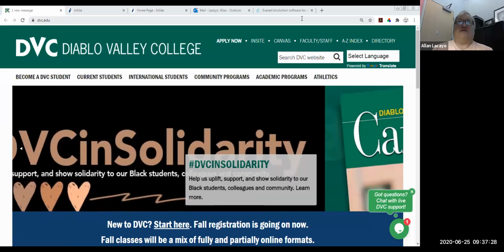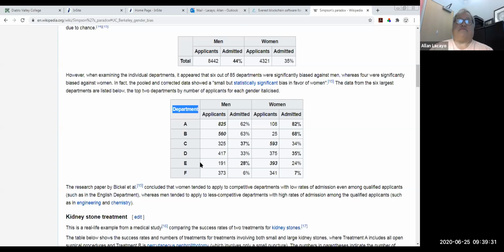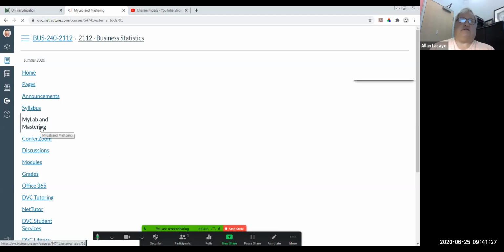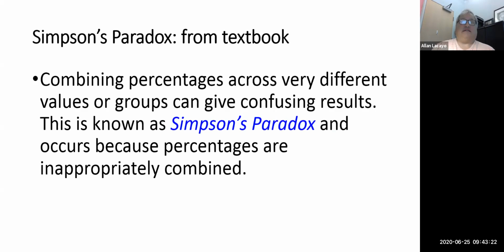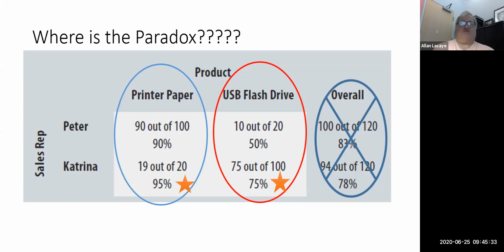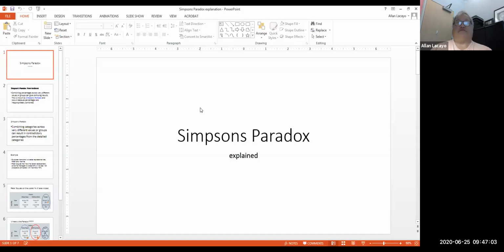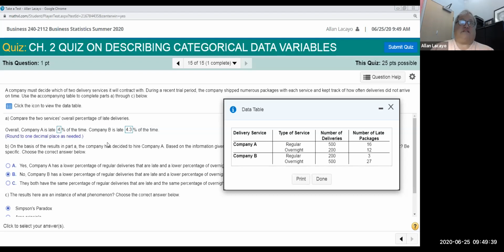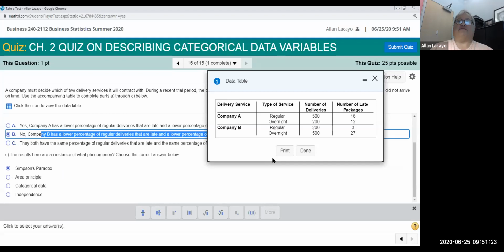Simpson's Paradox: applying categorical percentages to identify contradictions in categorical data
This video introduces the concept of Simpson's paradox and tests for it in three cases: 1973 gender bias law suit vs. UCB, Sales persons case from textbook ch. 2 pp. 65-70, and Quiz 2 problem about transport company delay rates.